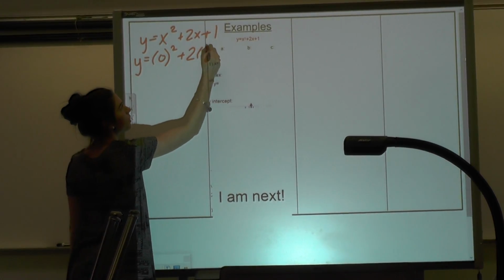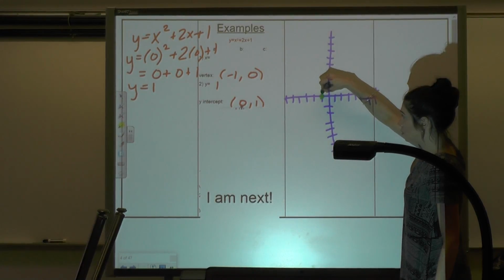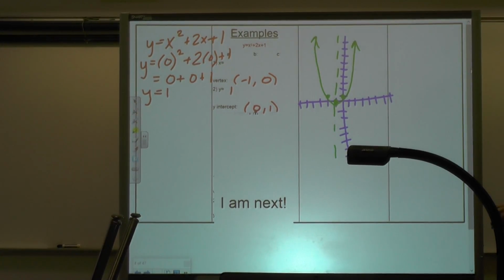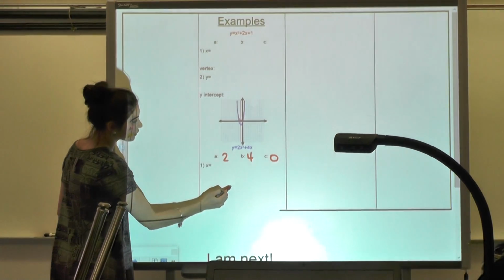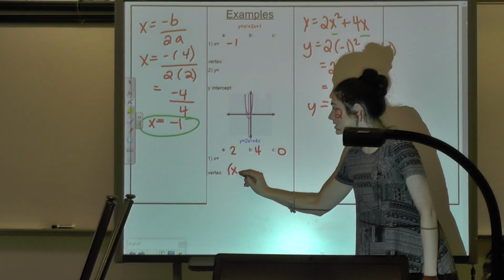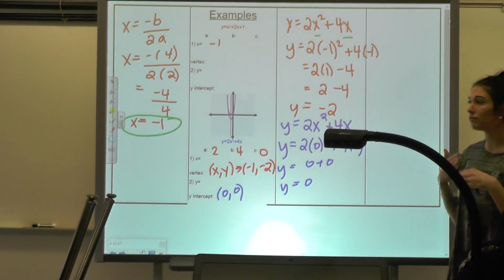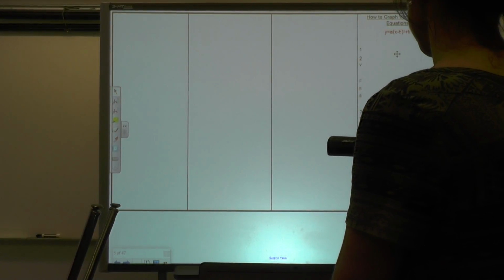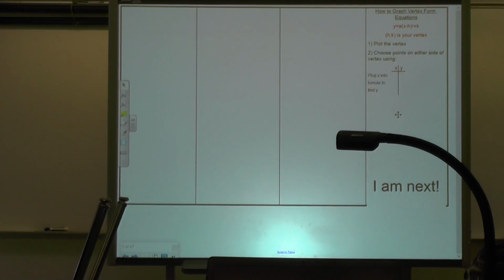Math 2 Graphing Quadratic Functions Part 1